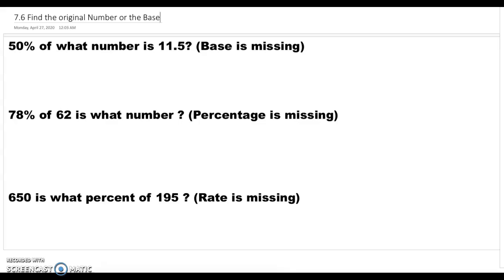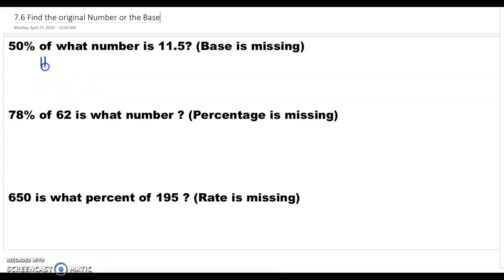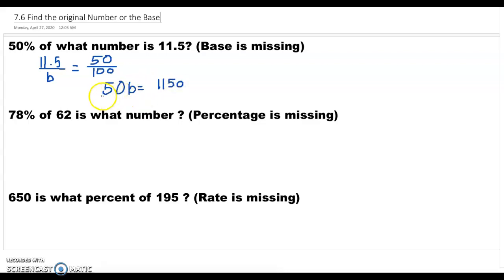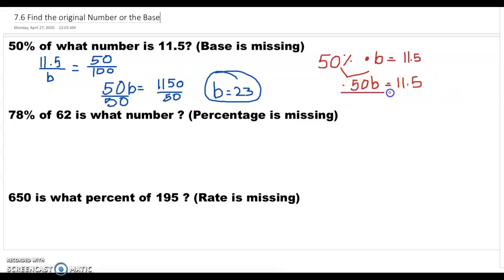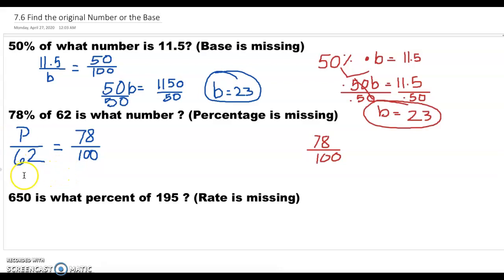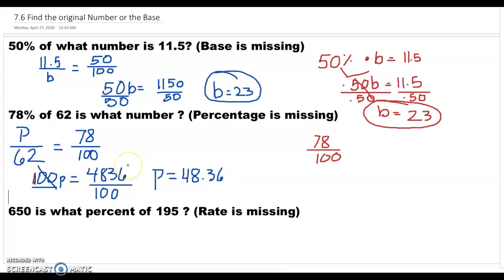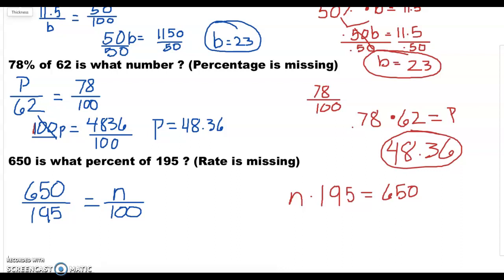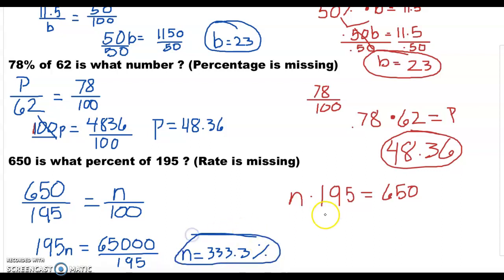Finding the Original Number or the Base